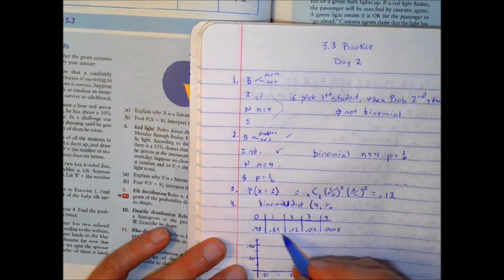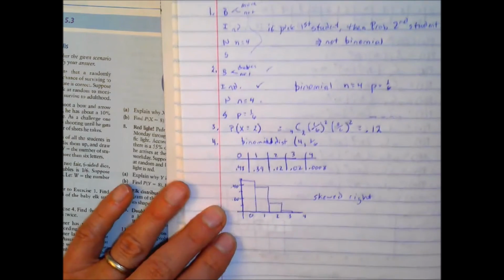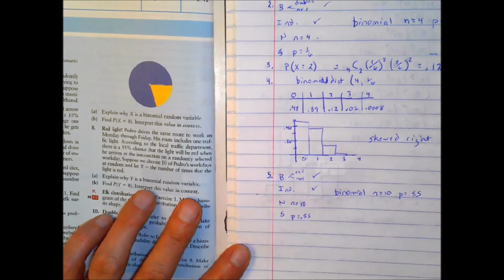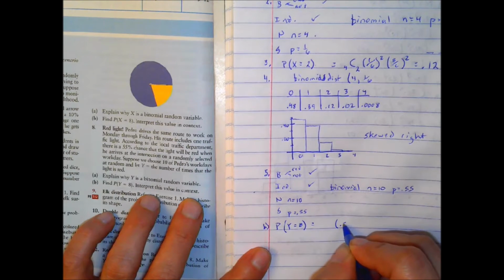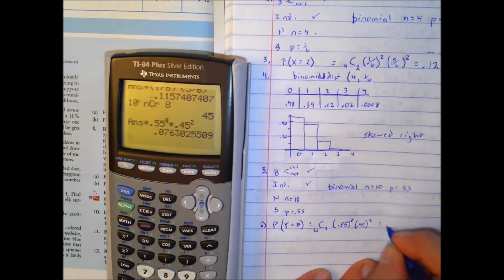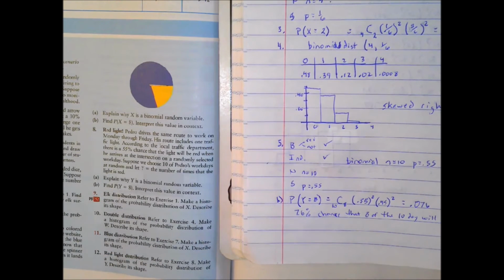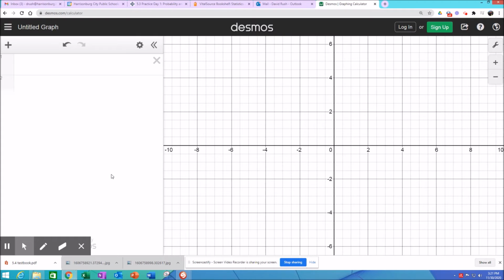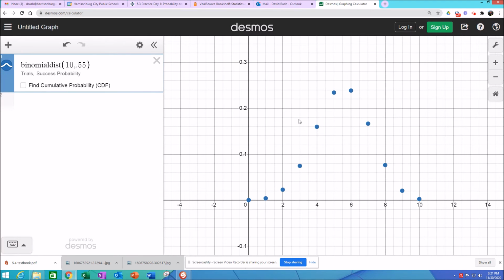Stats 5.3 Day 2 answers